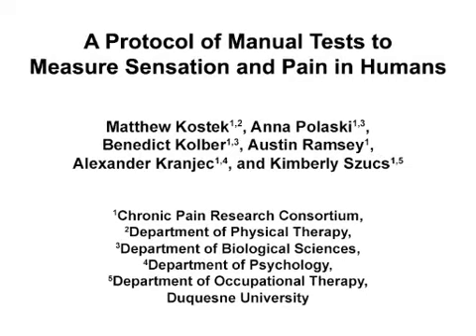Manual Tests To Measure Sensation & Pain In Humans l Protocol Preview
A Protocol of Manual Tests to Measure Sensation and Pain in Humans -  a 2 minute Preview of the Experimental Protocol

Matthew Kostek, Anna Polaski, Benedict Kolber, Austin Ramsey, Alexander Kranjec, Kimberly Szucs

The goal of this procedure is to demonstrate a battery of quantitative techniques for sensory and pain measurement in humans. The equipment and techniques described are commonly found in pain clinics or are easy to obtain.